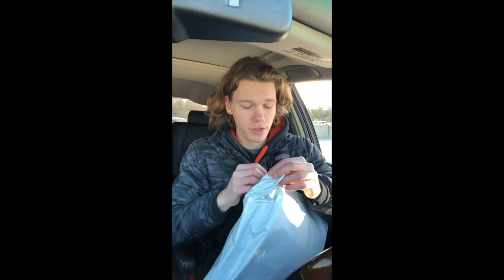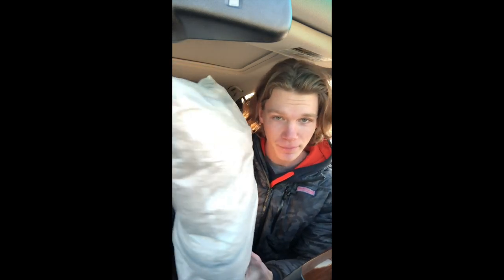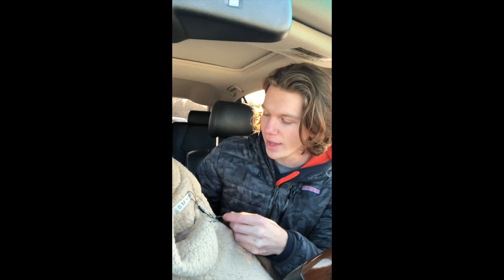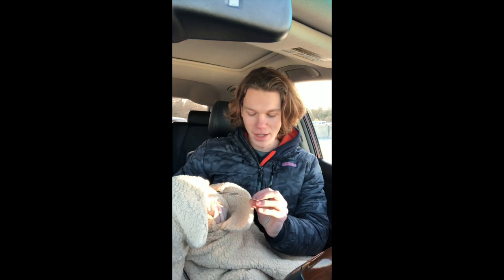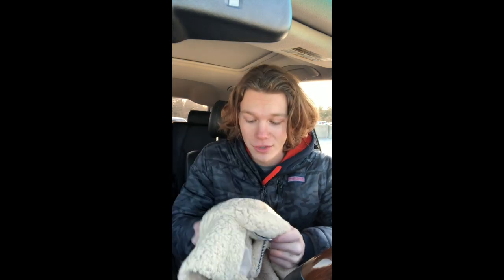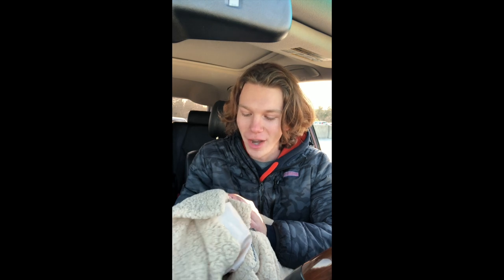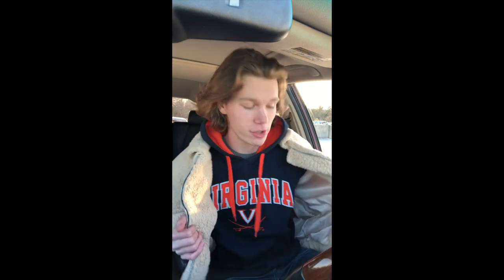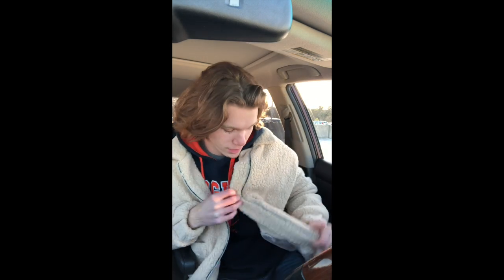CHEAP Teddy Jacket REVIEW!